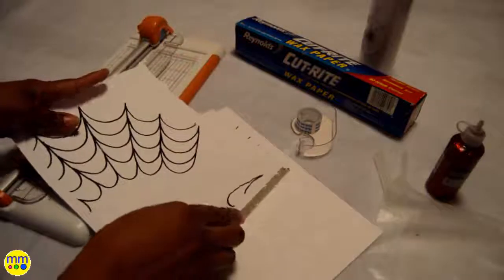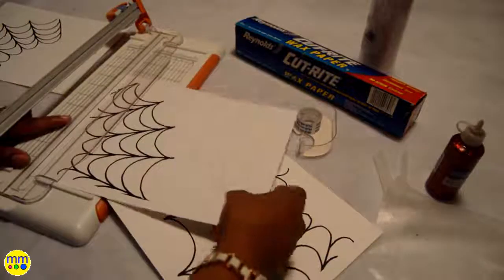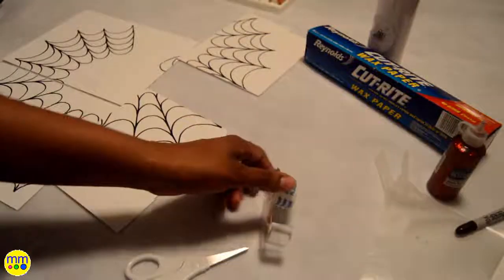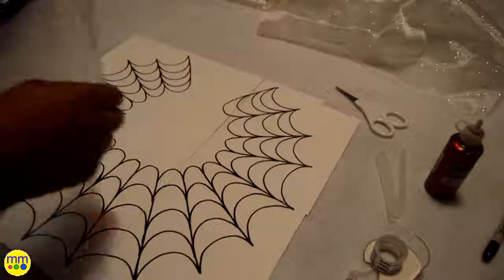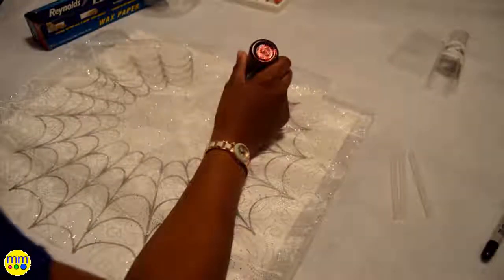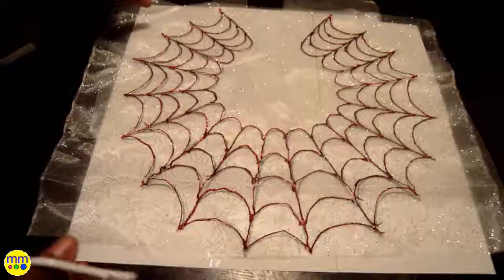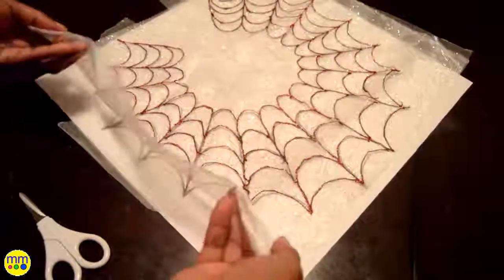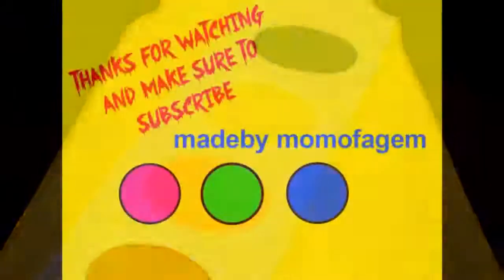31 Days of Halloween: Day 30 - Bloody Spiderweb Necklace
Follow along to make this spooky Halloween necklace.

Supplies: fabric, red glitter glue, tape, scissors, wax paper, marker

CRAFTING 🌈✂️🖌
EDUCATION 📓📚🎓

SERIES:
🎃 OCTOBER - 31 DAYS OF HALLOWEEN